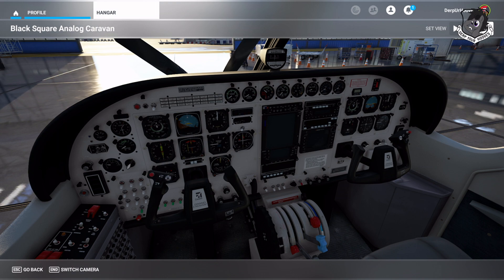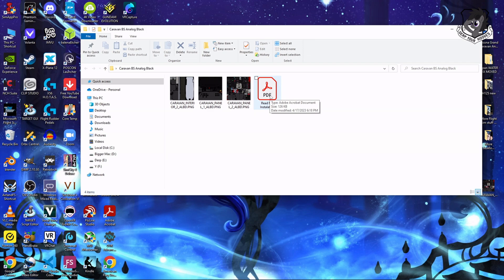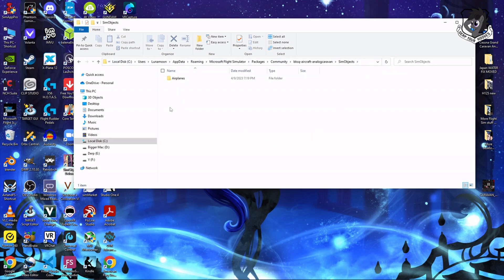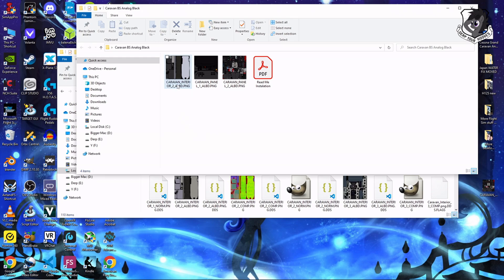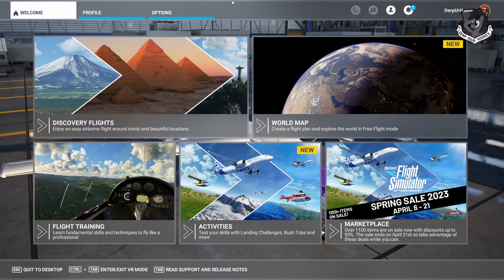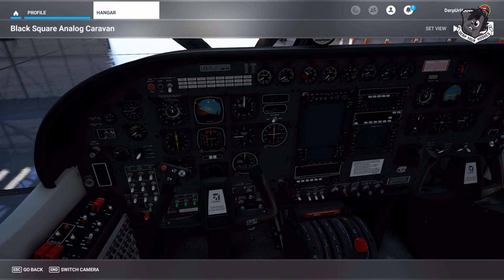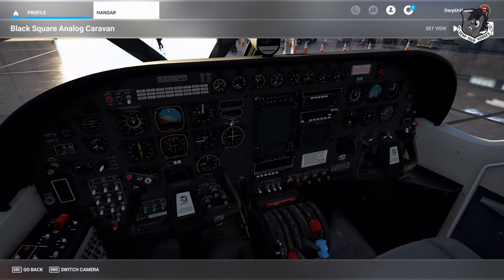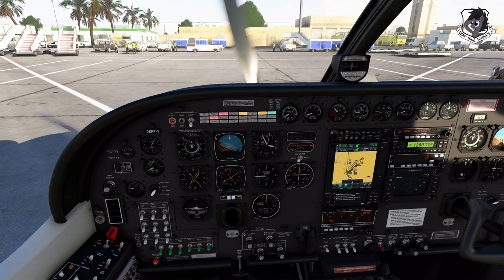Black Square Analog Caravan Black Instrument Panel Installation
You recently downloaded the Black Square Analog Caravan Black Instrument Panel mod that I made so that you don't have to have a white instrument panel. This video shows you how to install the mod without deleting the original files from Black Square.

** Important installation notes if you don not use the Steam version of Microsoft Flight Simulator 2020 your "Community" Folder is located in a different location ( path)  please navigate to that directory. See the attached notes for those file paths.

Microsoft Store/ Xbox App

C:\Users\YourUsername\AppData\Local\Packages\Microsoft.FlightSimulator_8wekyb3d8bbwe\LocalCache\Packages\Community

Retail Disc

C:\Users\YourUsername\AppData\Local\MSFSPackages\Community

* I assume no responsibility of you accidentally delete your master files. Follow the instructions carefully before you install this mod.